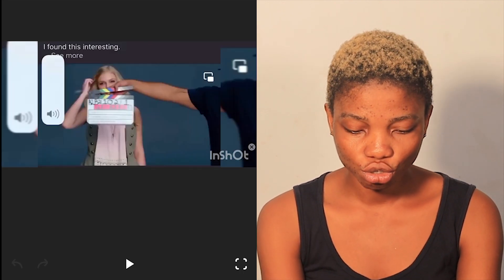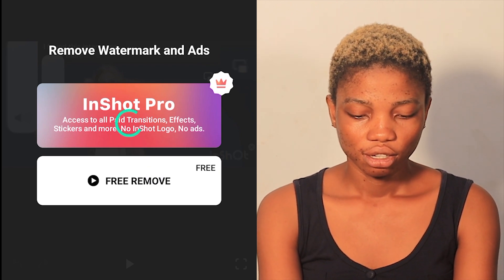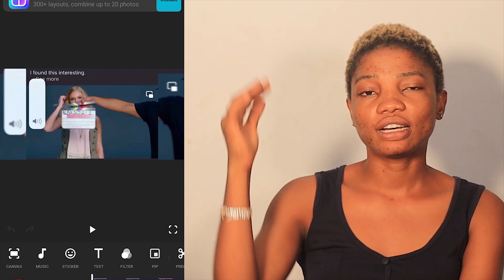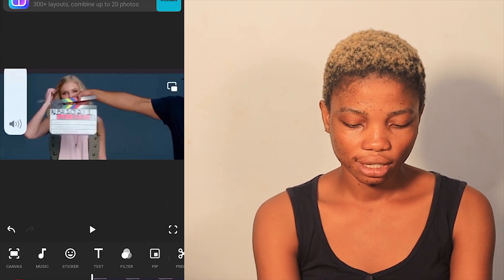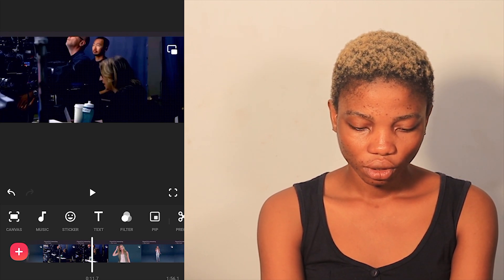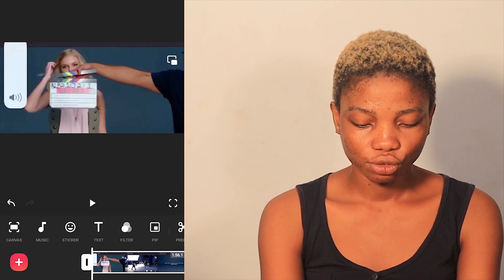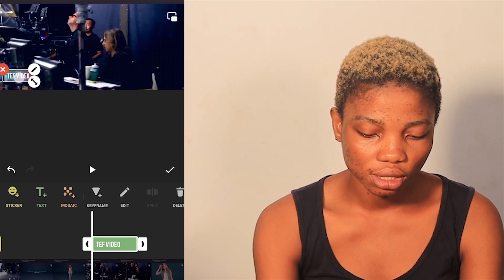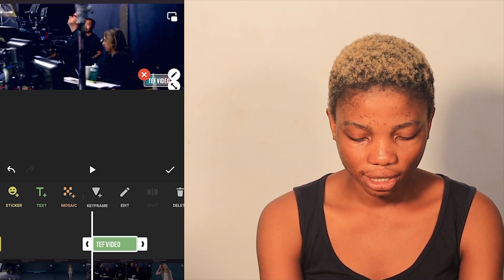HOW TO EDIT YOUR SHORT TEF PITCH VIDEO ON YOUR PHONE WITH INSHOT APP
HI THERE, YOU CAN ACTUALLY EDIT YOUR PITCH ON YOUR PHONE USING INSHOT APP